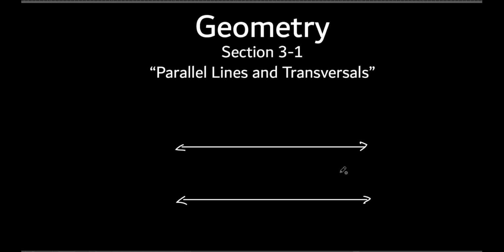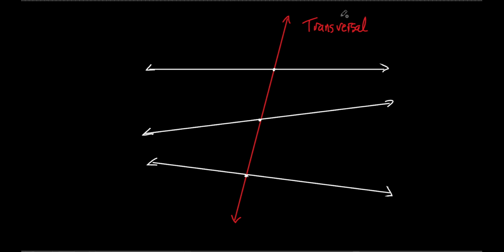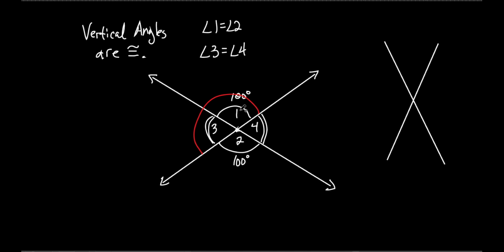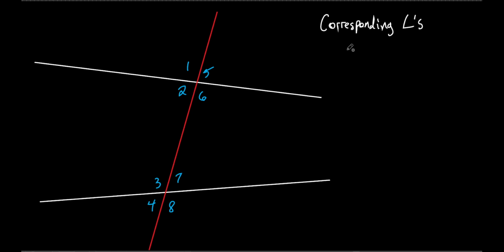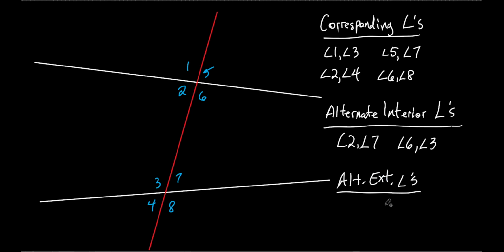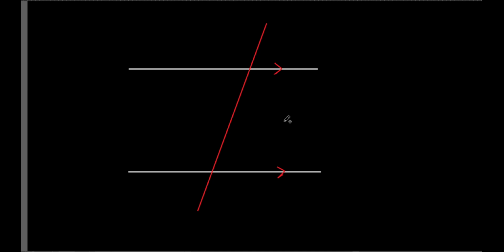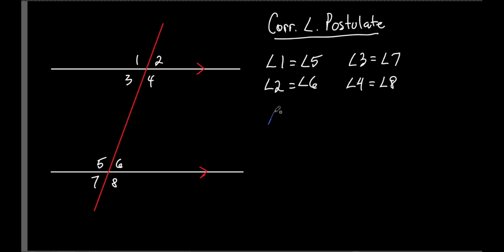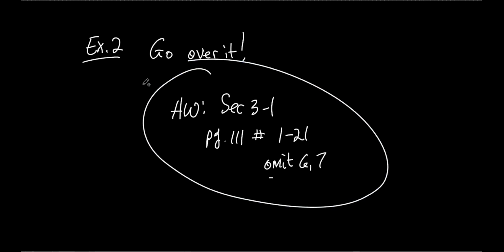Honors Geometry Section 3-1 "Parallel Lines and Transversals"